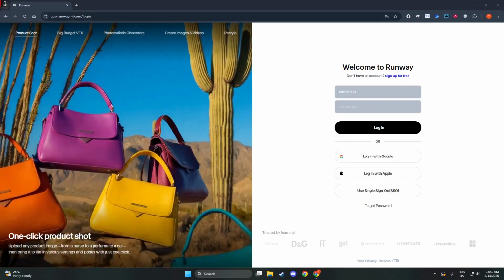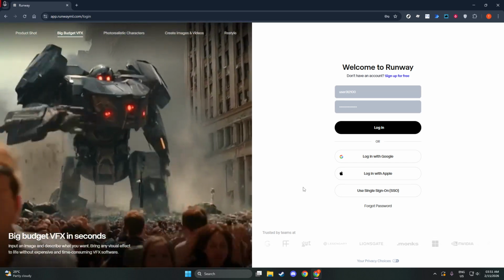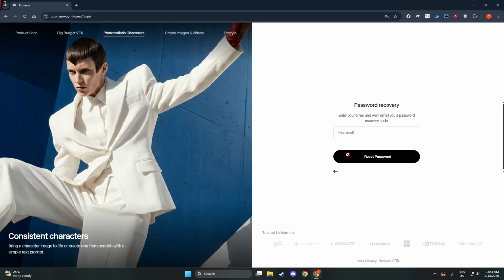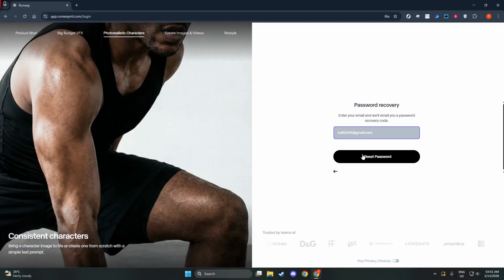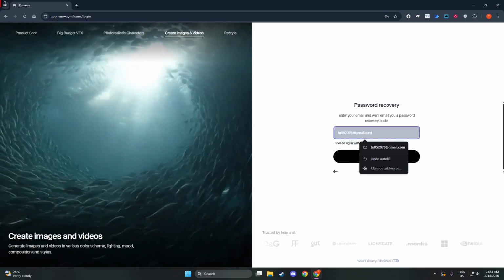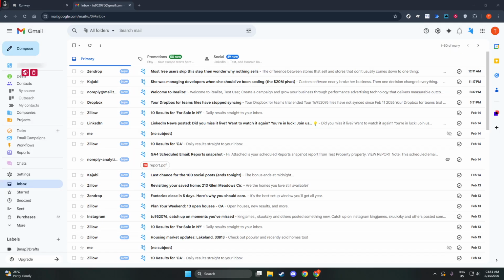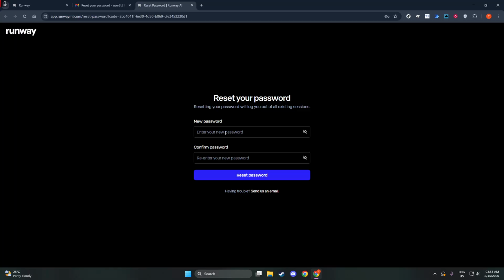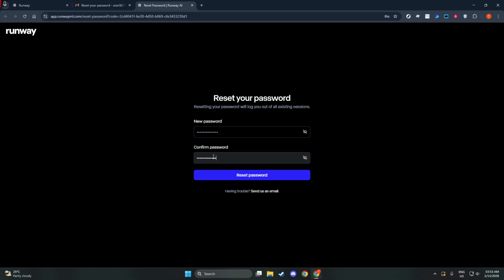How to Reset Runway ML Password [2026 Full Guide]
How to Reset Runway ML Password

In this video, we help you resolve the common issue where you need to reset your Runway ML password to regain access to your workspace. Ensuring secure and consistent access to your account is critical for maintaining your creative momentum and protecting your generated assets.

We emphasize the importance of verifying account status and reviewing security configuration changes that might be necessary during the recovery process. Utilizing the official authentication channels allows for a secure transition back into the platform, ensuring that your projects and collaborative tools remain accessible and protected against unauthorized entry.

Technical Specs:
Software: Runway ML; Feature: Troubleshooting & Support